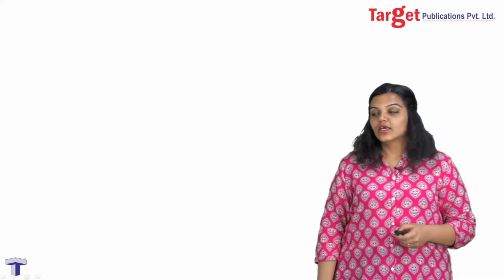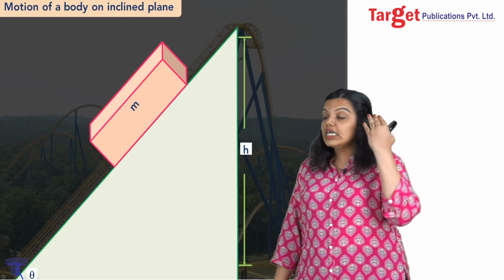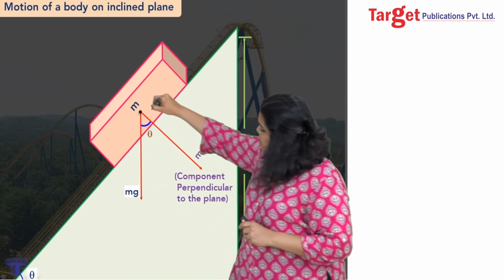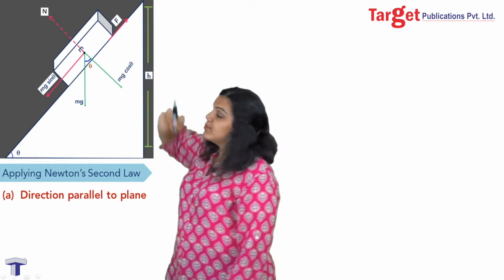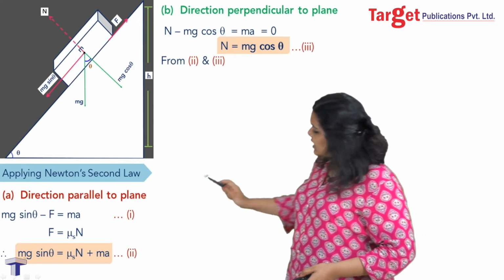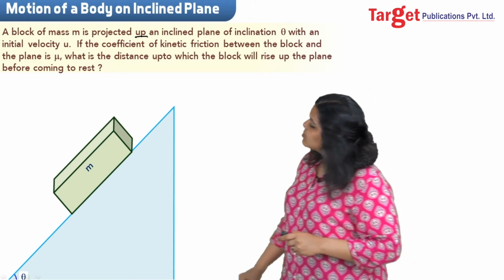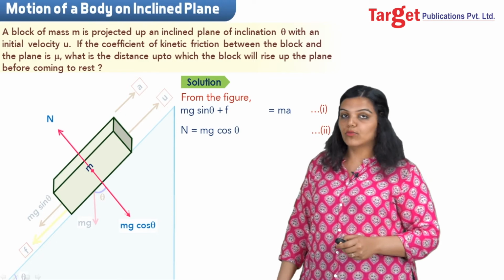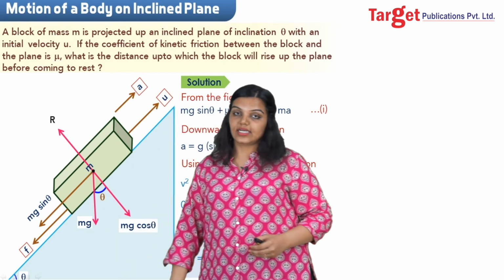NEET-UG/JEE (Main) - Physics - Laws of Motion - Motion of a Body on Inclined Plane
An inclined plane is simply a surface inclined at an angle. In real world situations, objects aren’t always placed on horizontal surfaces.
How then does one go about finding the equations of motion in such a case? The video attempts to answer this question.
A body on an inclined plane is prone to the forces of friction and gravity. The video provides a simple method to finding the equations of motion for the motion of such a body.
It includes an essential idea of resolution of force vectors on an inclined plane and uses it to find the final result.
A practice problem has been included which includes the case of application of external force on such a body.

📚NEET-UG / JEE (Main) Challenger Physics Vol. - 1

📚NEET-UG / JEE (Main) Absolute Physics Vol. - 1